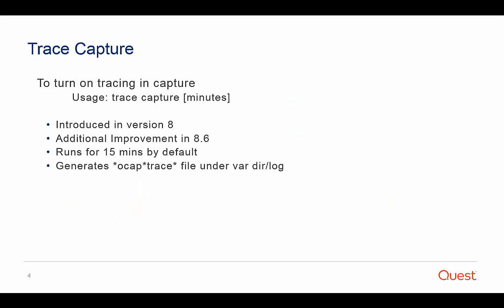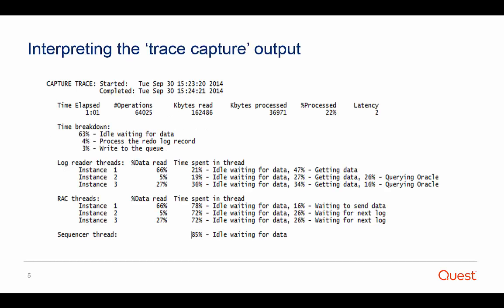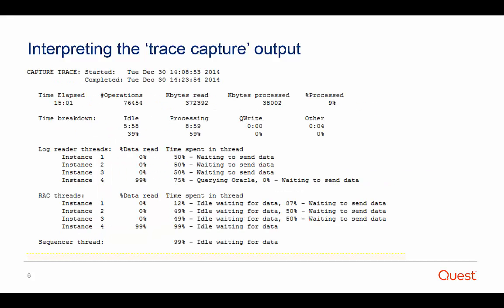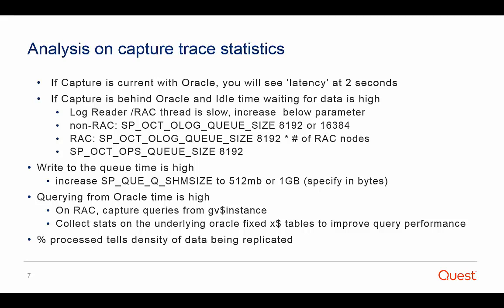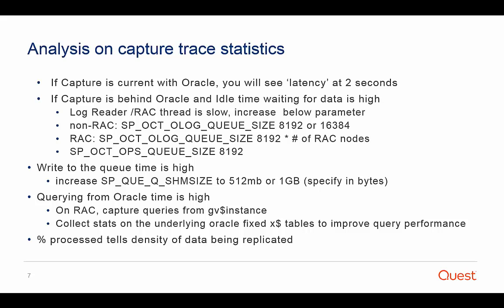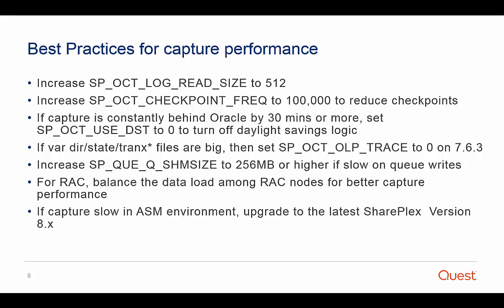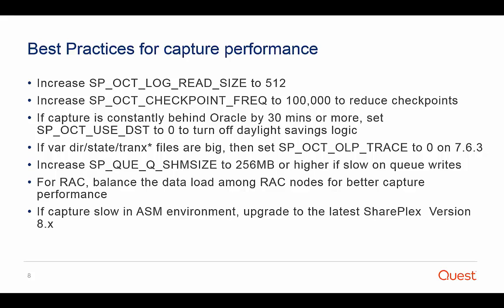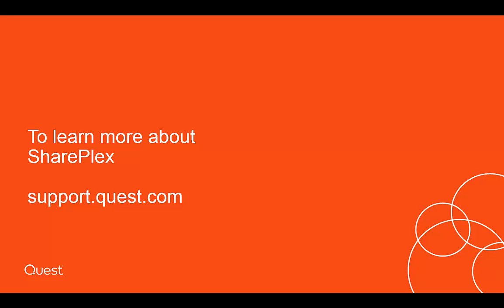VIDEO - How to run 'Trace Capture' and interpret the output?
This video describes how to run the 'Trace capture' command, interpret the output and an analysis on the trace statistics with suggestions for better capture performance.